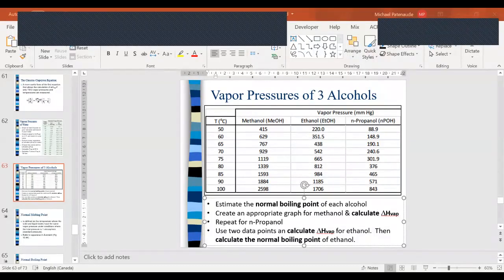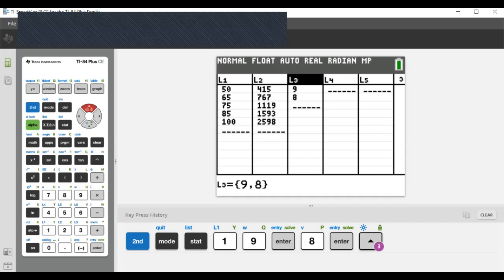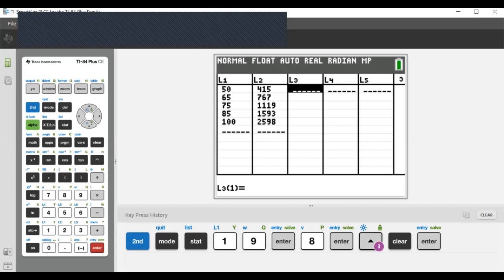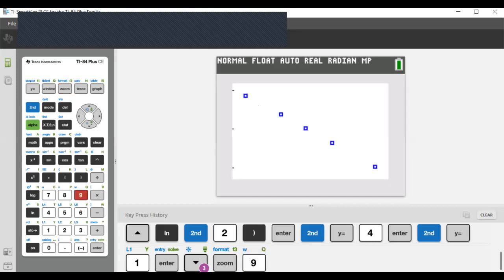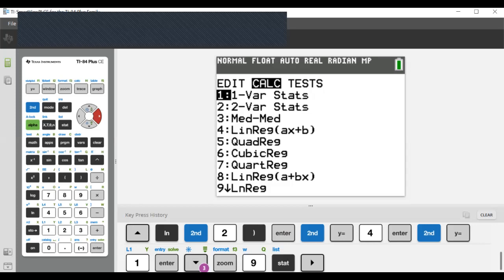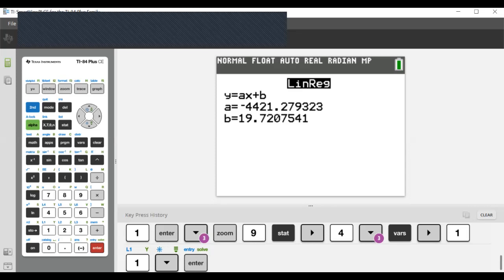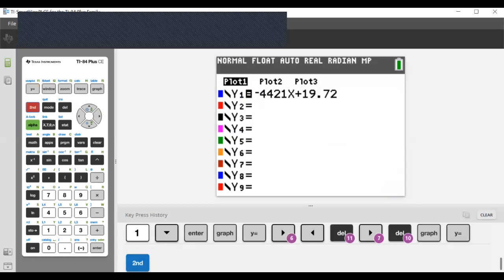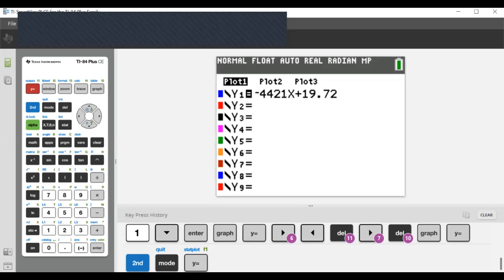Graphing to Find Heat of Vaporization of Methanol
We'll use a TI Graphing Calculator to enter temperatures and vapour pressures for methanol.  Then we'll manipulate the data and create a scatterplot from which we can find the heat of vaporization of methanol.  Linear regression will be involved.